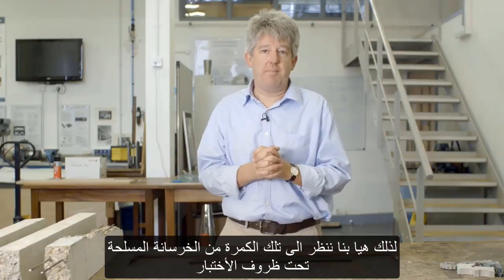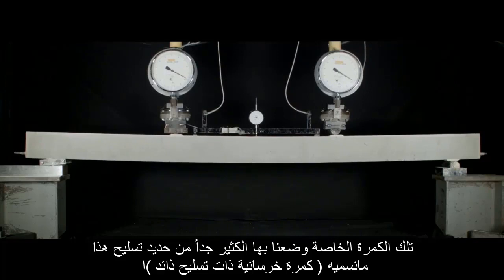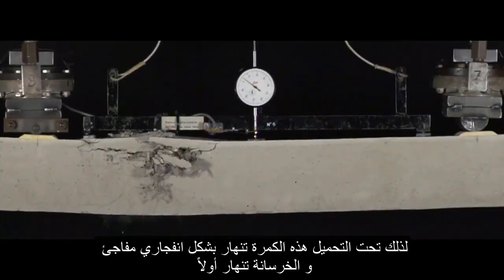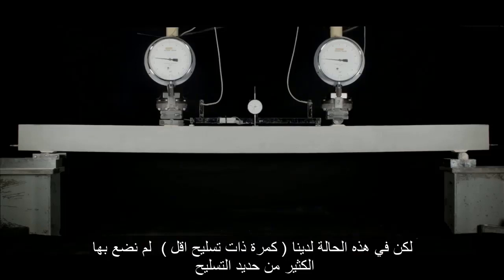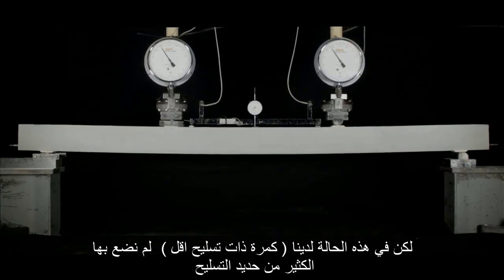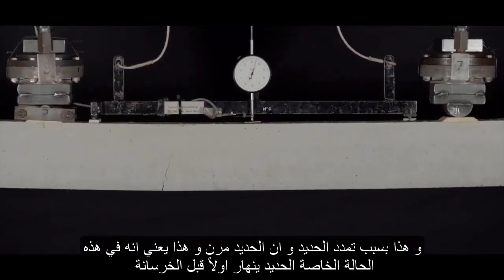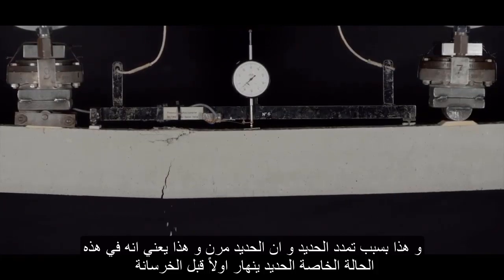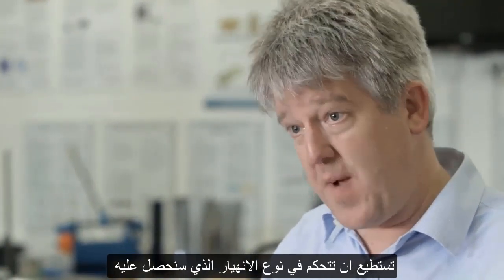كيف تقاوم الخرسانة المسلحة الانحناء ؟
سلسلة الأساسيات الضرورية في الخرسانة المسلحة
سلسلة مترجمة من خمسة فديوهات يشرح خلالها الدكتور تيم ابيل معلومات هامة و ضرورية عن الخرسانةالمسلحة و مكوناتها و نظرية عملها
سلسلة هامة لكل المهندسين و العاملين بمجال التشييد لفهم الخرسانة المسلحة بشكل افضل و اعمق
في هذا الفديو يجيب الدكتور تيم عن بعض الاسئلة الآتيه :-
هل الخرسانة المسحلة تتصدع ؟
ما كمية حديد التسليح التي نحتاجها ؟
ترجمة المهندس / اسلام جمال المصري